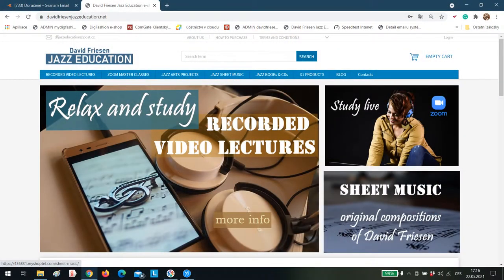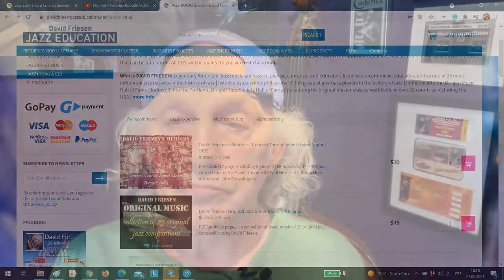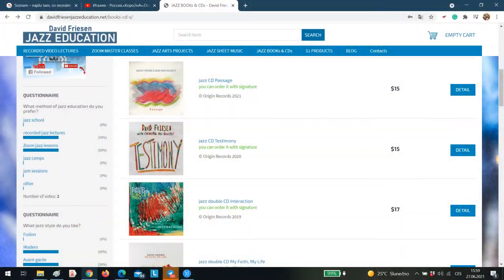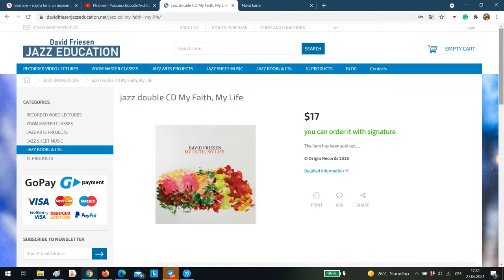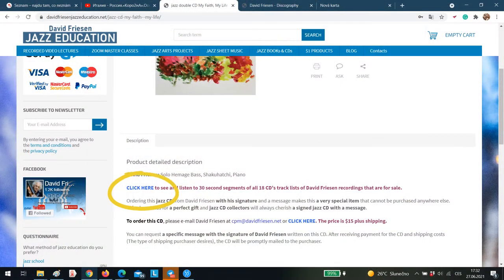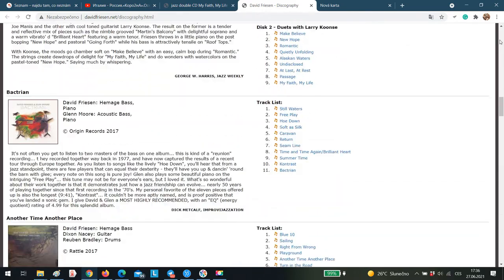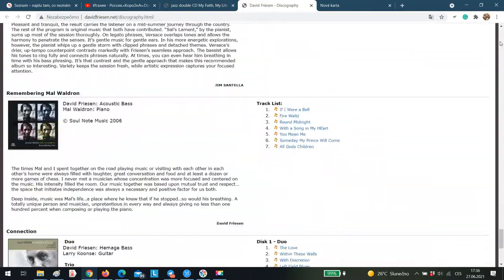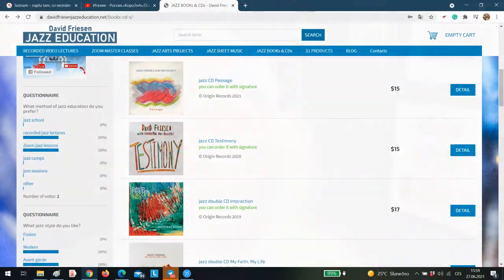JAZZ CDs| Jazz Education News from David Friesen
Welcome to the David Friesen Jazz Education e-shop!
Please enjoy yourselves as you browse and take advantage of the wealth of materials made available for you to purchase at very reasonable prices. Purchase these digital products for yourself and as gifts for jazz students and professional jazz musicians.

On the e-shop pages, a very versatile jazz education network of different tools to study jazz has been created for you.
Here you can find:
* recorded jazz video lessons to learn jazz mastery at your own pace, time and schedule
* online jazz master class / jazz workshop using Zoom
* jazz sheet music representing a wide selection of original compositions by David Friesen
* jazz arts projects to visualize the essence of jazz creativity
* jazz cd store to purchase CDs with a signed signature!
There is so much to choose from that has been thoughtfully worked on to help make the learning experience for yourself a very substantial one.

Who is David Friesen:
Legendary American Jazz musician /  bassist, pianist, composer and educator / listed in a recent music educators poll as one of 25 most influential jazz bassists in the history of jazz / listed in a jazz critics poll as one of 100 greatest jazz bass players in the history of jazz / Inducted into the Oregon Music Hall of Fame / Inducted into the Portland, Oregon Jazz Society Hall of Fame

Producton and post production:  David Friesen, Natalie Digtyar
Videomaker: Natalie Digtyar